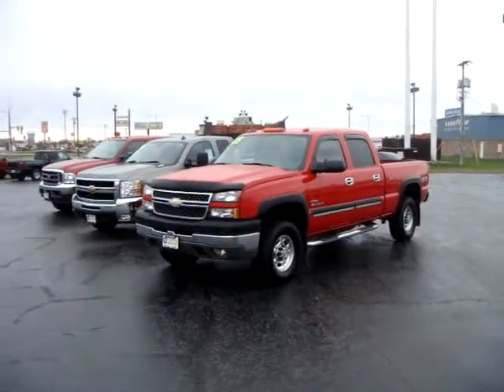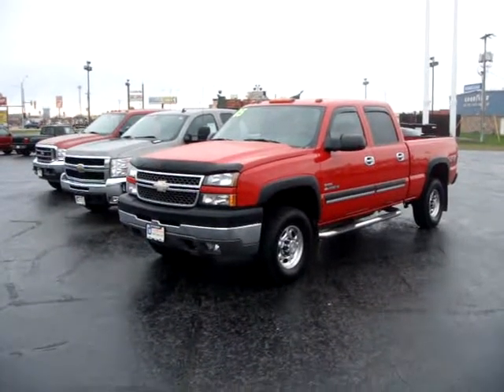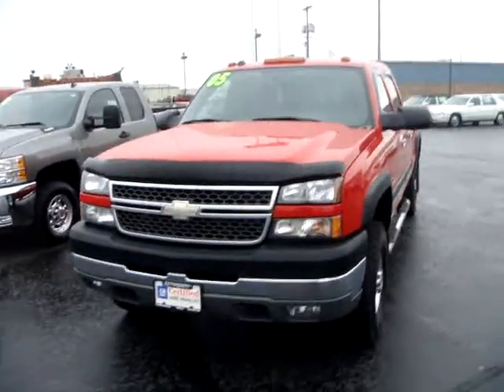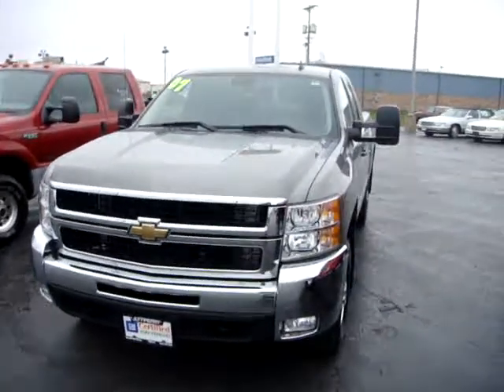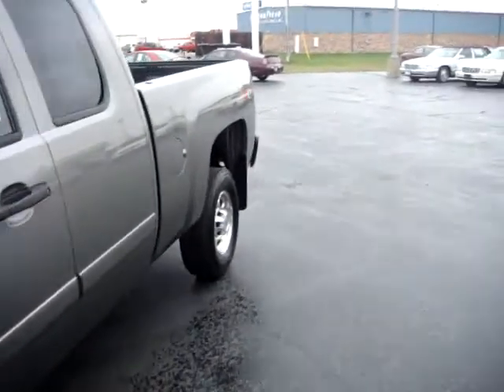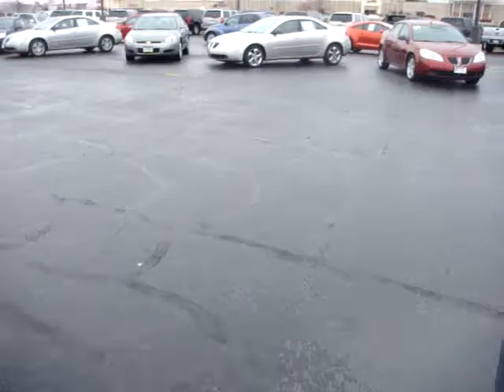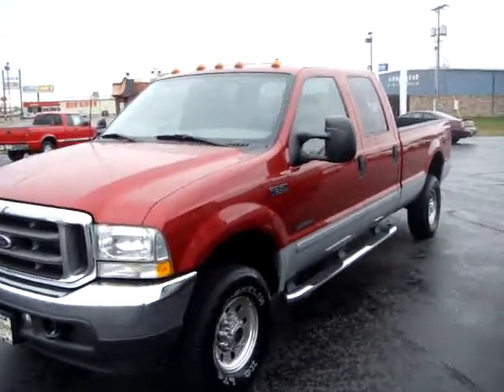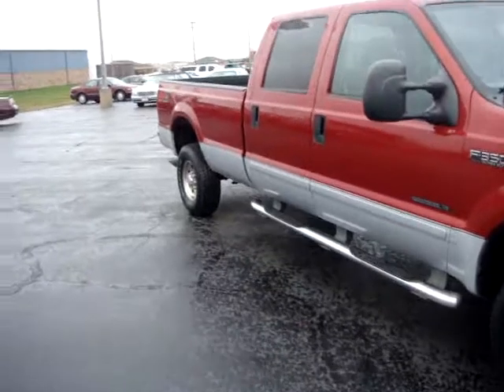Diesel Mania from the WebCarGeek!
The WebCarGeek shows a few high powered Diesel trucks.